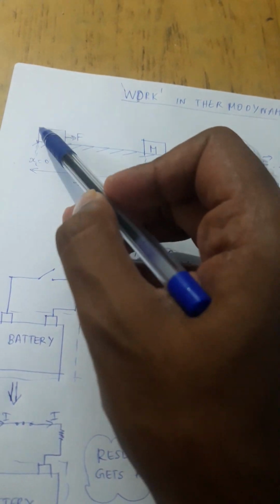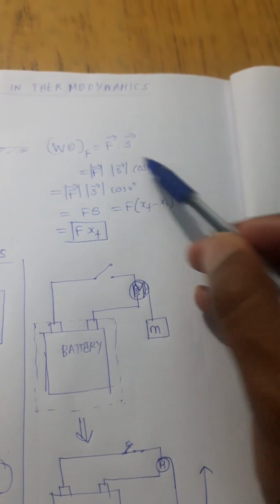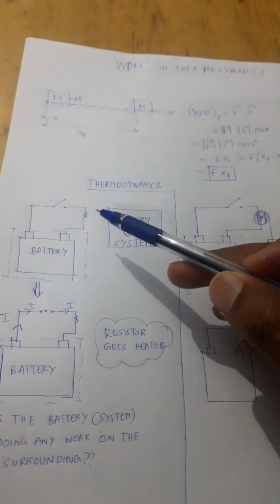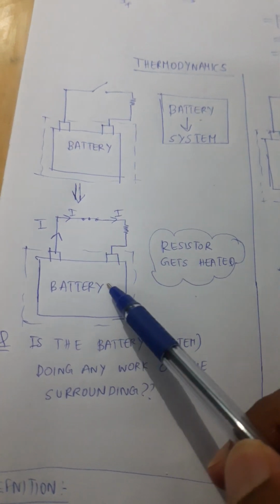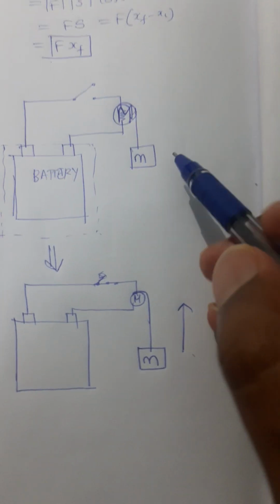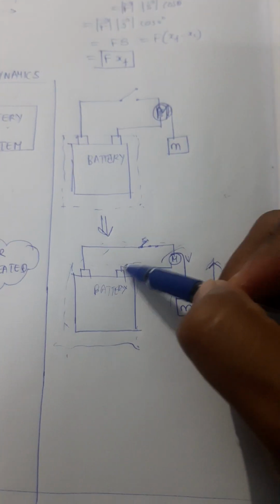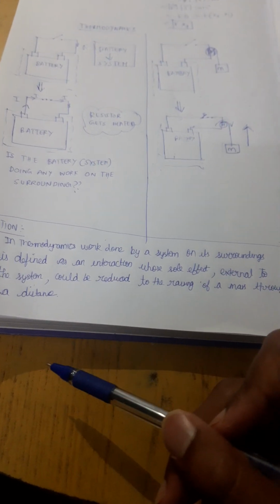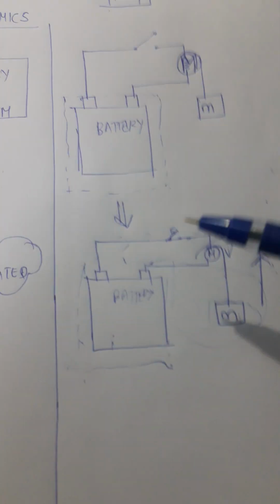CONCEPT OF 'WORK' IN THERMODYNAMICS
In Thermodynamics work done by a system on its surroundings is defined as an interaction whose sole effect, external to the system, could be reduced to the raising of a mass through a distance.